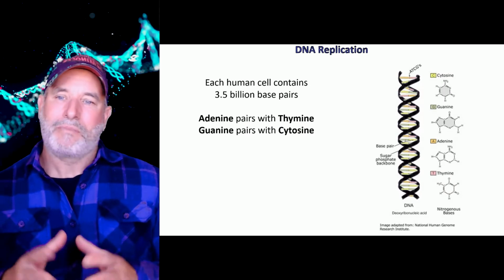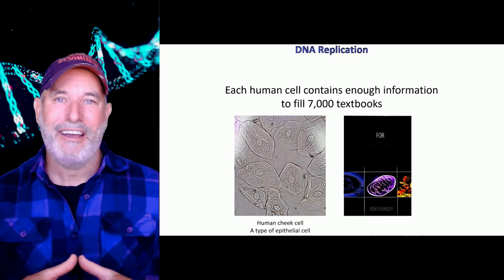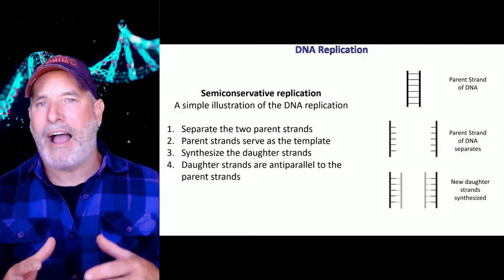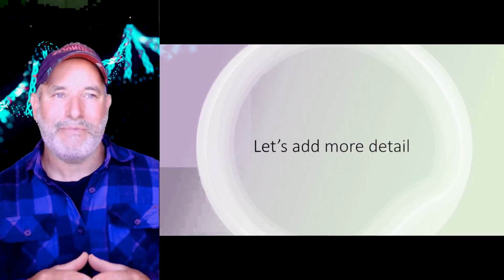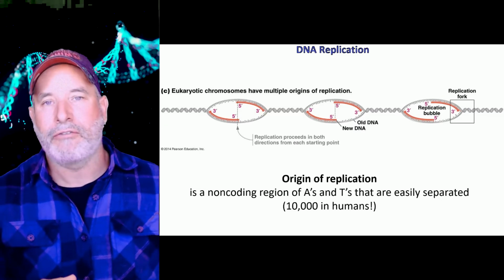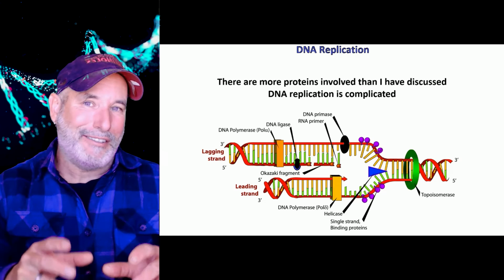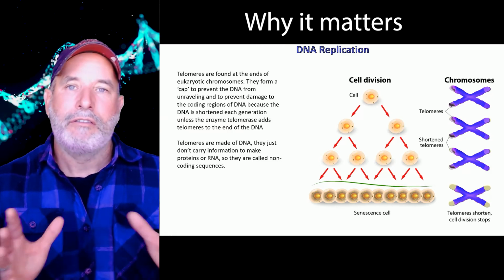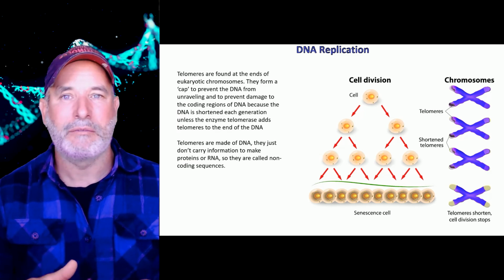DNA Replication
A simple explanation of how DNA replicates. I also explain the significance of our DNA being linear and antiparallel, it matters for longevity and cancer!